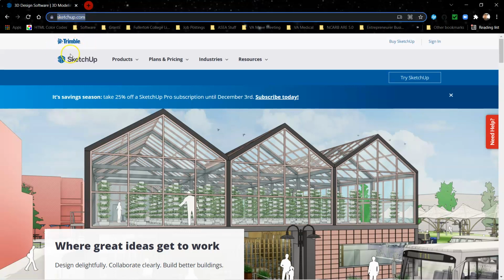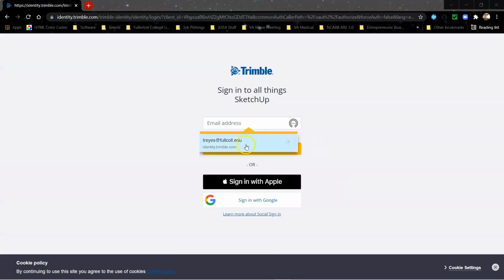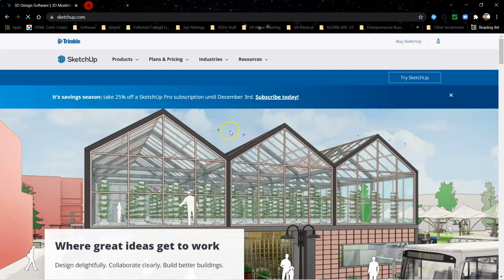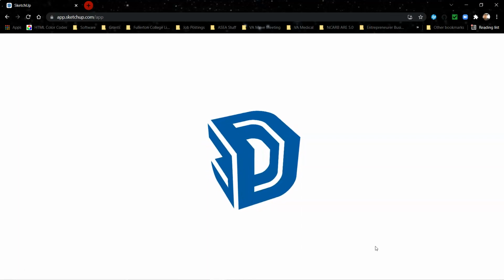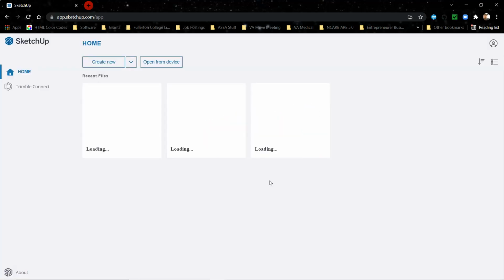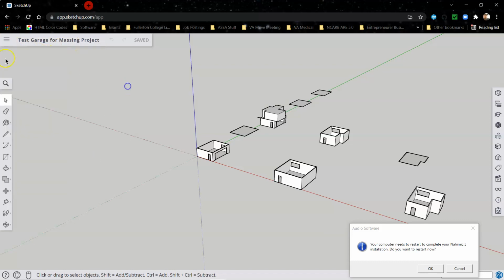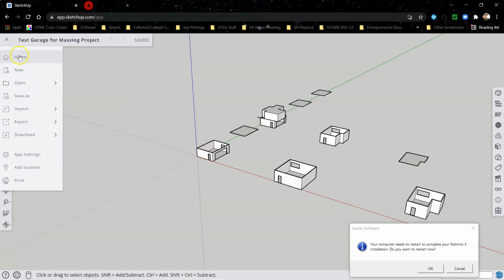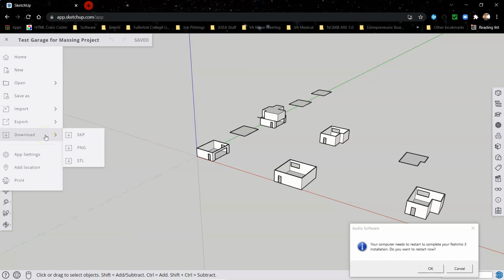West Adams SketchUp For the Web Sign In Tutorial